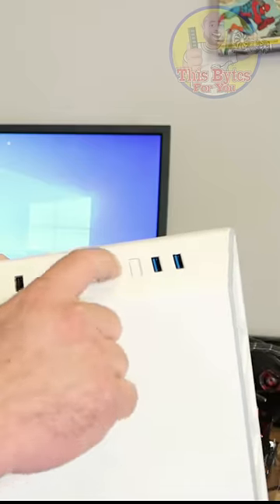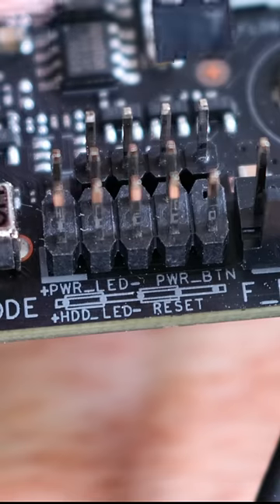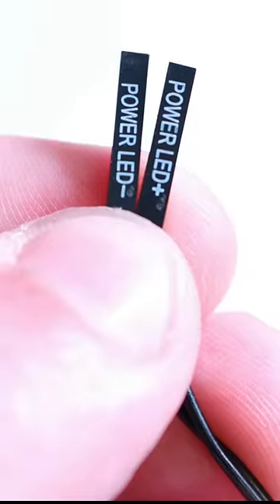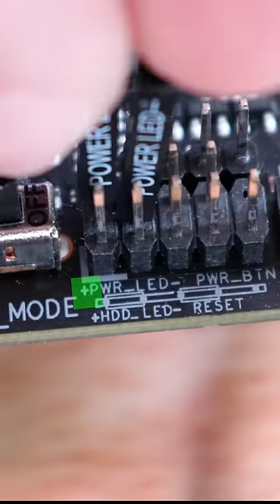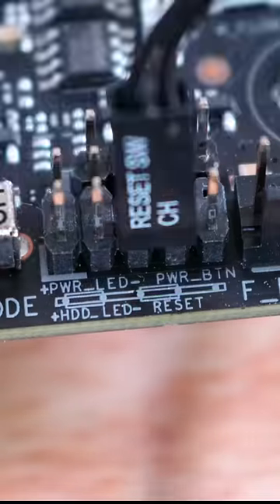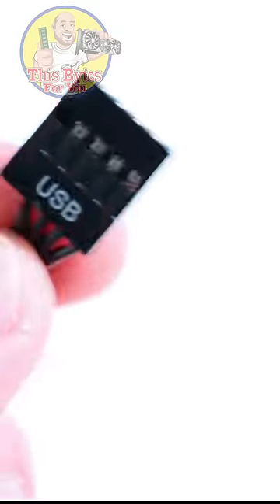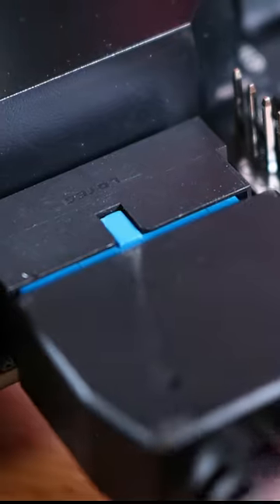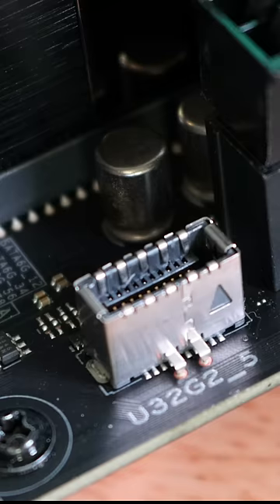Front Panel Connectors - Where do they go connected?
This will show you a lot, but it's only 49seconds, to learn more, check out the full video
This is a quickie on how to connect Front Panel Connectors - Where do they go connected, Coming Monday I'll show you how to connect them.

Front panel connectors on motherboard
Front panel connectors on motherboard  on an Asus Motherboard
How to connect Front Panel Connectors on a Motherboard
F_PANEL
How to Connect your Front Panel Cables